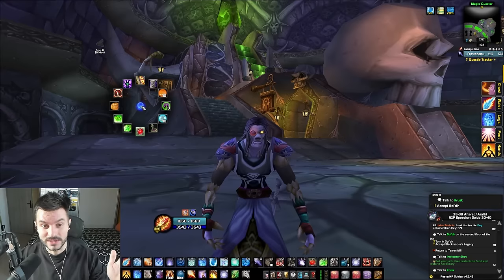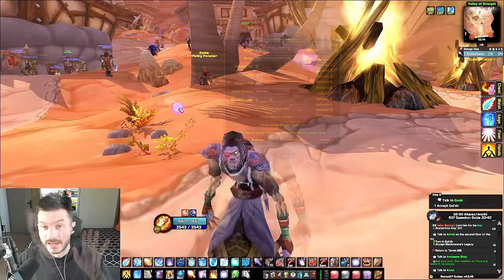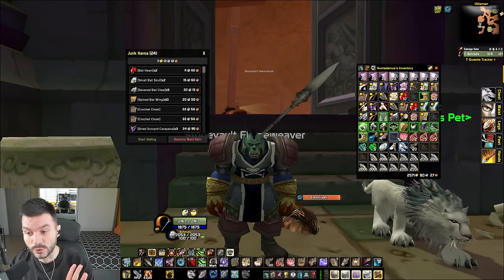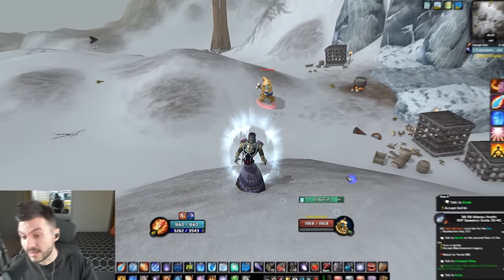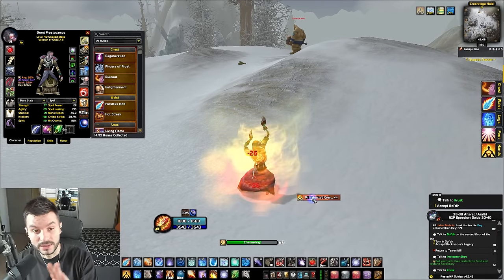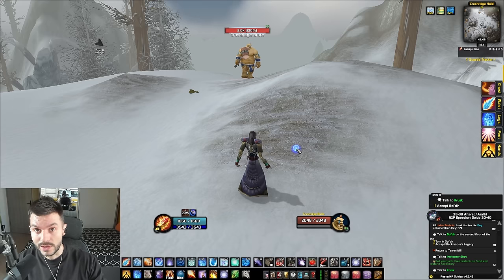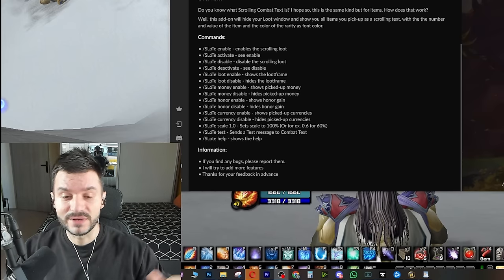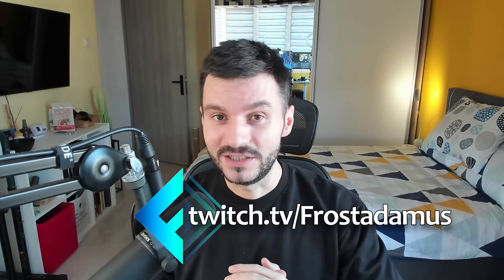7 Must Have ADDONS for Season of Discovery | Classic WoW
7 Classic World of Warcraft Addons Guide for Season of Discovery.

00:00 Intro & Info
00:29 CursorTrail
02:09 Dejunk
04:30 RingMenu
06:03 NugRunning + IdTip
08:52 Aux Auction House
10:43 Scrolling Loot Text
11:38 Improved Loot Frame
12:36 Shout to RestedXp
13:01 Final thoughts & Blessings

I have put together a combination of addons for classic world of warcraft that will make your gameplay cleaner, smoother and more useful. Our previous addons video did so well, it received 1.3k Likes with a 97% ratio, which led me to believe you guys enjoy this type of content.